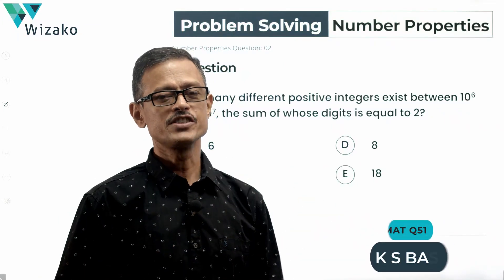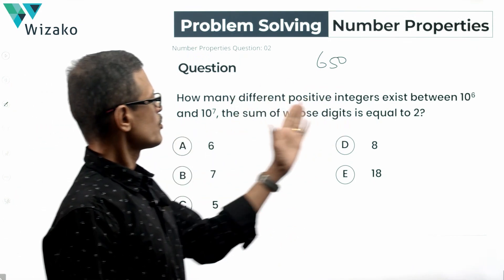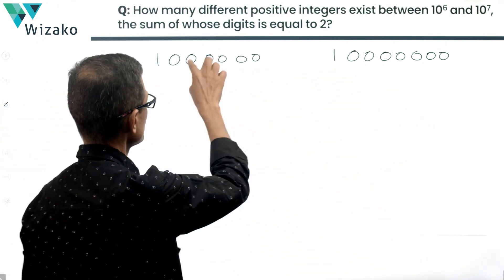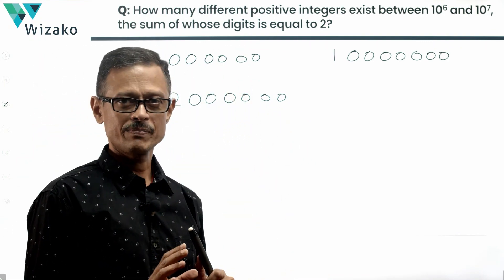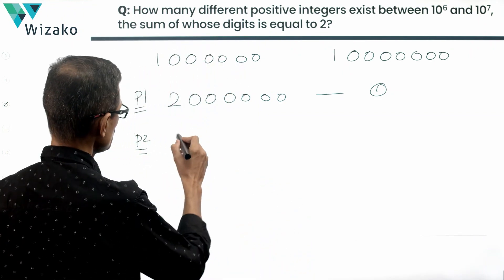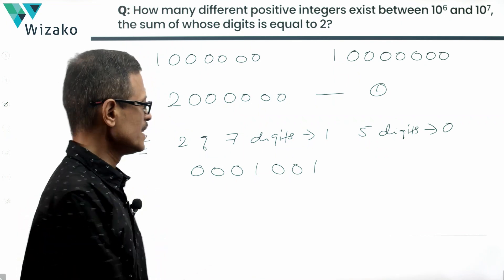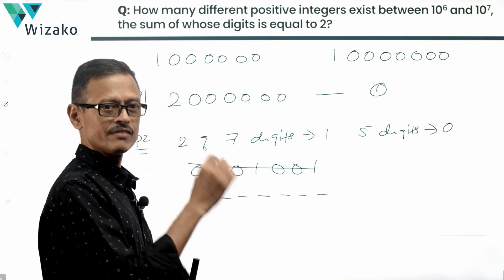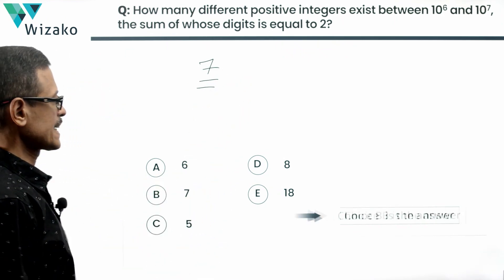Number Properties Practice 2 | GMAT Problem Solving Question | GMAT 650 Level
A counting methods question in number properties. This GMAT sample question is a medium difficulty problem-solving question.

It is questions, relatively easy as this, that sometimes could take us a while to get our heads around. I will recommend that you spend 2 to 3 minutes trying to figure the answer to the question if you have not got it already before watching the video explanation.

Question:
How many different positive integers exist between 10^6 and 10^7, the sum of whose digits is equal to 2?

Options:
A. 6
B. 7
C. 5
D. 8
E. 18

Chapters:
00:00 - Decoding the question
00:40 - Solution

Schedule a free strategy session with our GMAT experts to ramp up your GMAT preparation